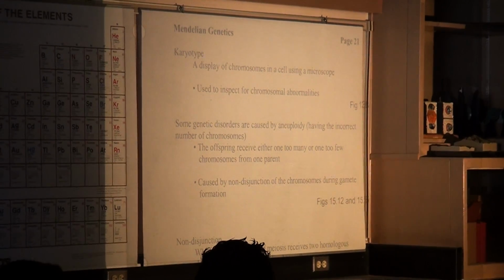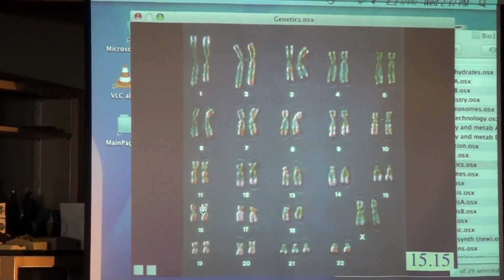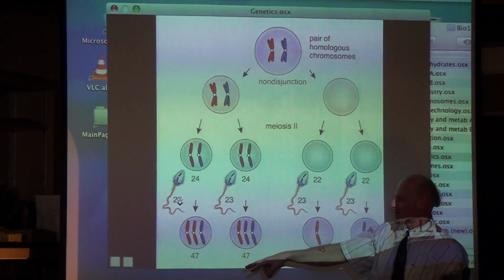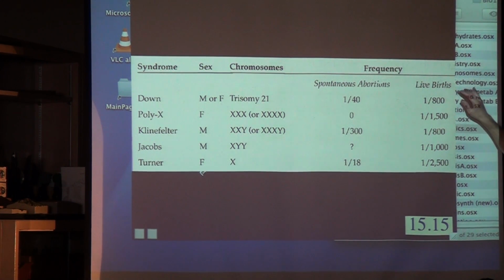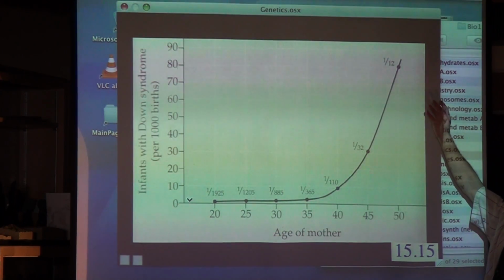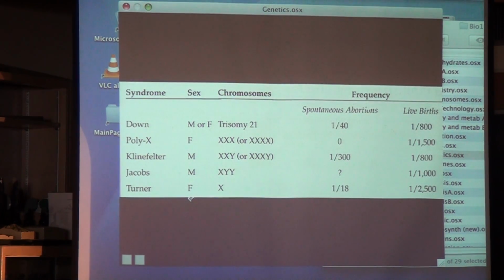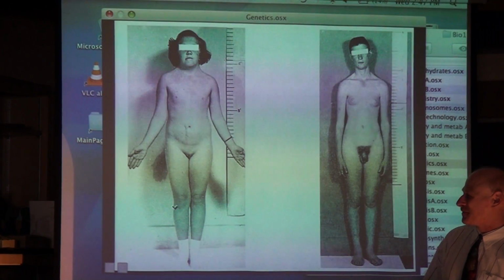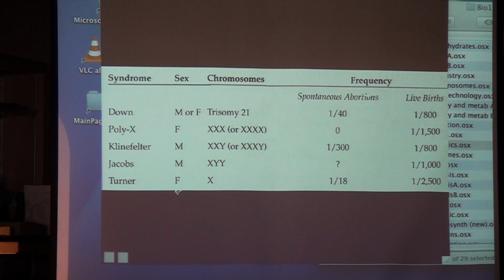Bio1 Lecture 18APR2012 part 6 of 6